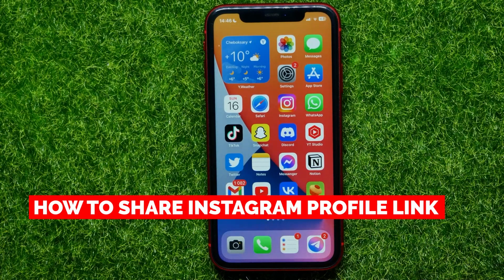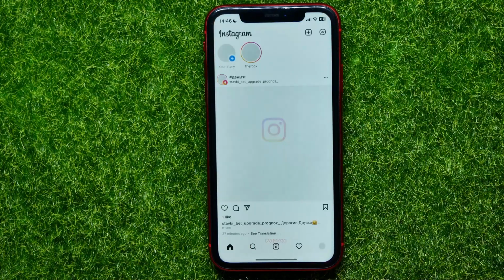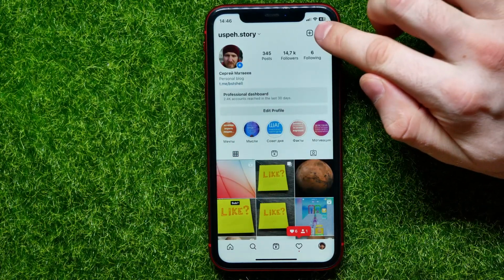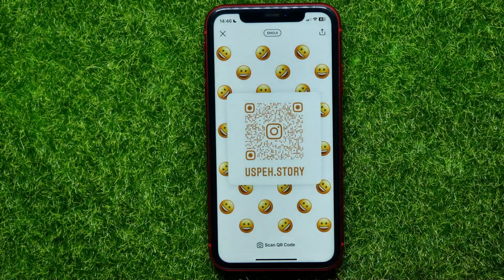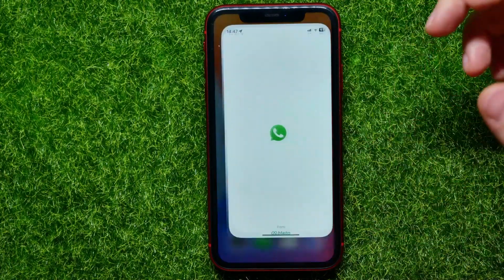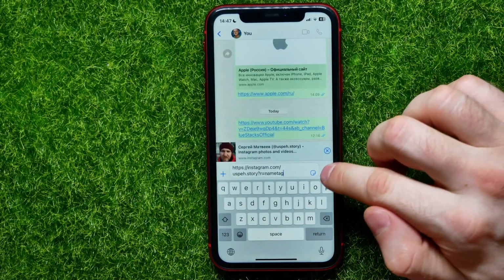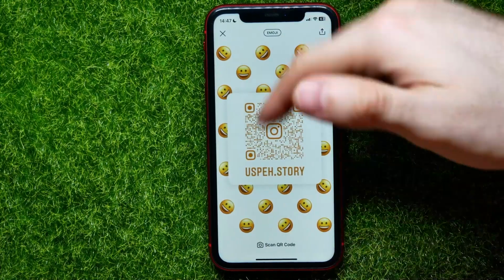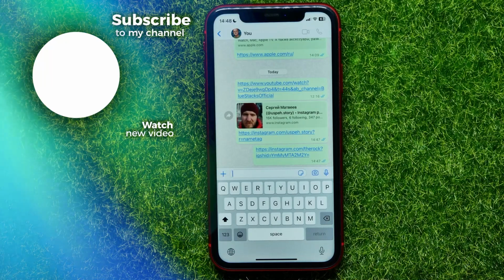How To Share Instagram Profile Link! (NEW!)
In this video i show simple way How To Share Instagram Profile Link